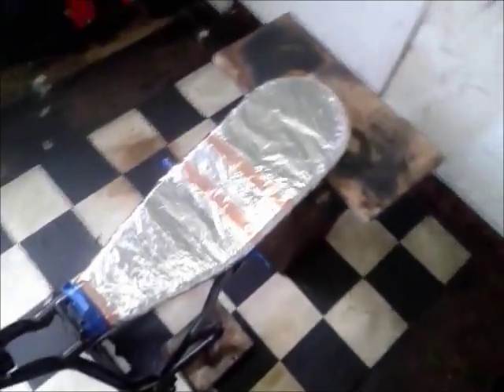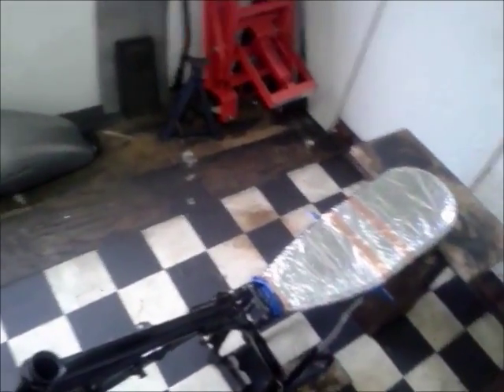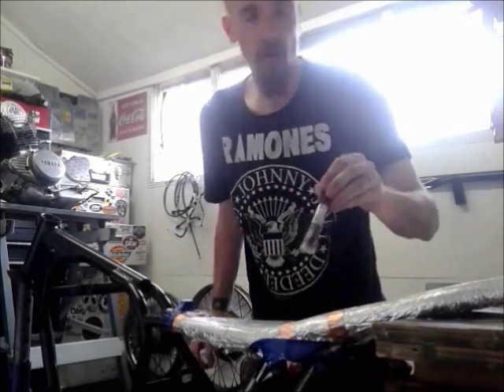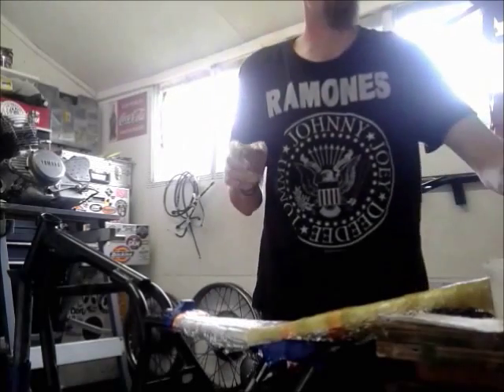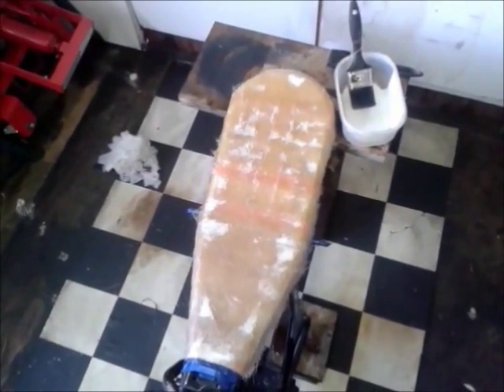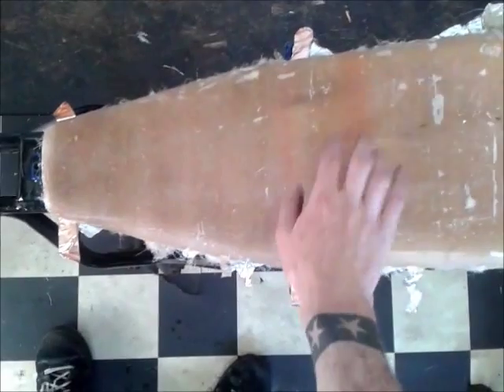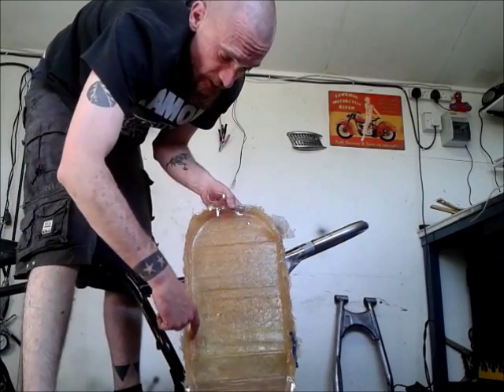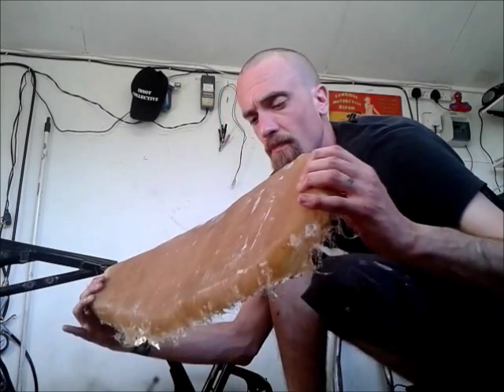PROJECT SR250 pt 8 'PAN' HANDLIN'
seat pan action today- fibreglass fun.